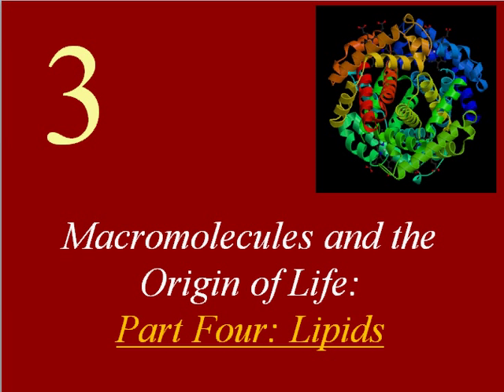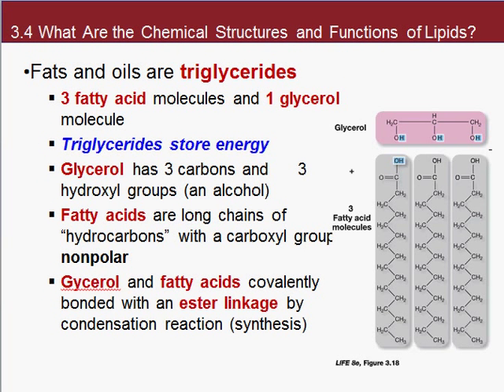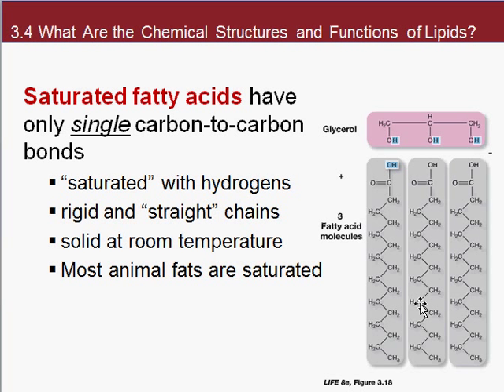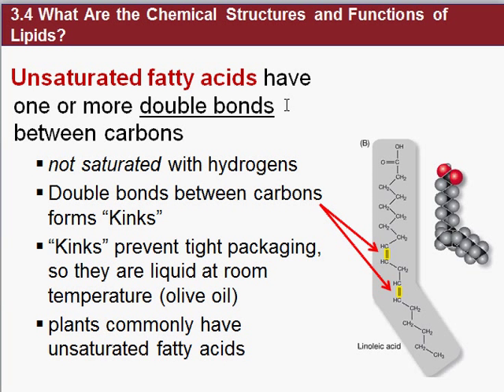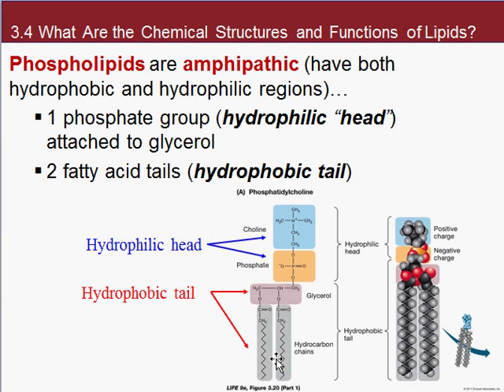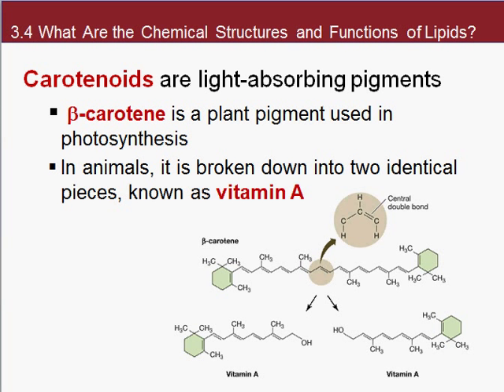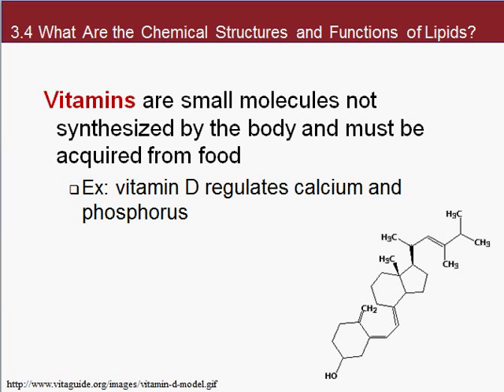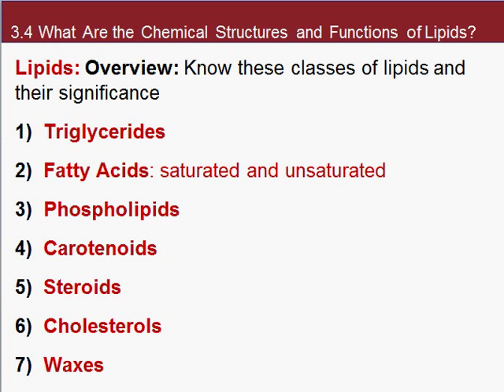Macromolecules Part Four: Lipids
Macromolecules Part Four: Lipids.  Triglycerides, Fatty Acids: saturated and unsaturated, Phospholipids, Carotenoids, Steroids, Cholesterols, Waxes.